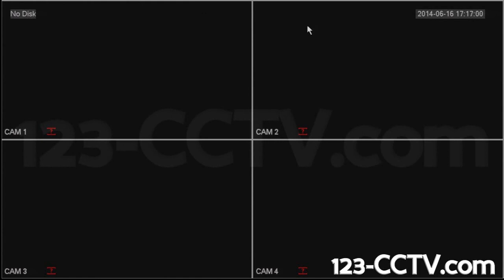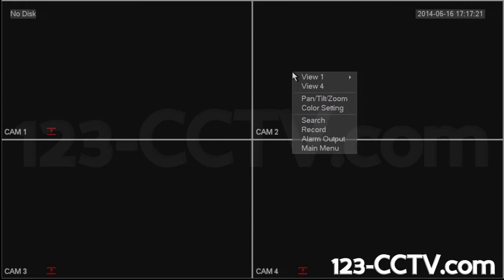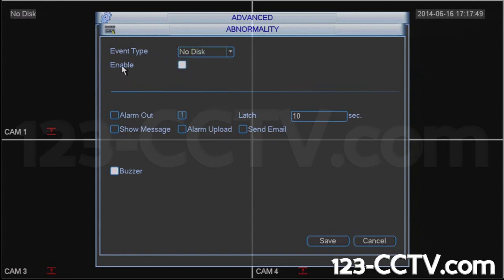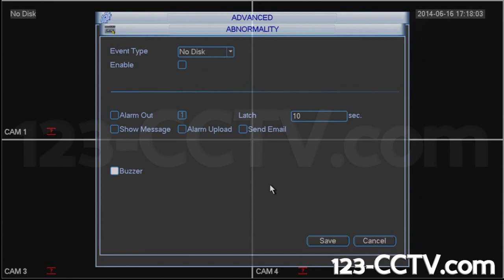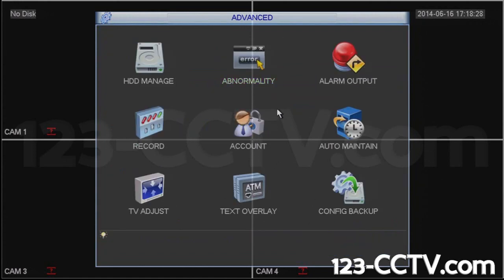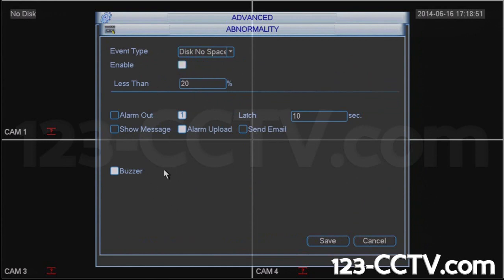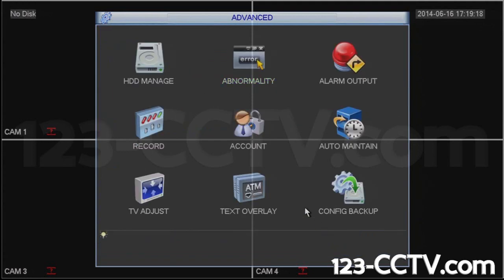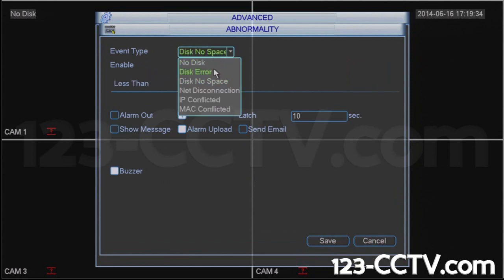How to disable the buzzer for hard drive errors on your Security DVR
How to video that shows you how to disable the alert buzzer or siren alarm on your security DVR recorder when a hard drive error is encountered. This method should be used to temporarily disable the buzzer and re-enable it after the hard drive has been replaced, For more information on how to diagnose HDD errors, please